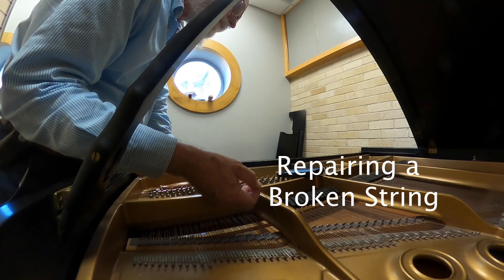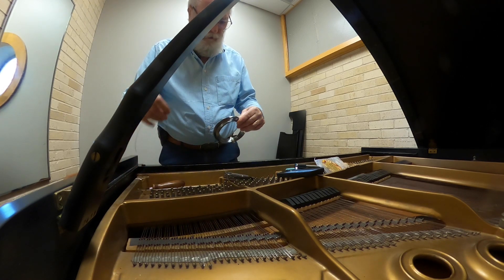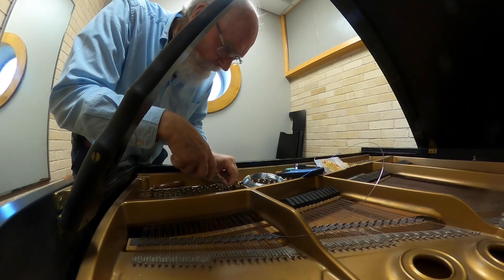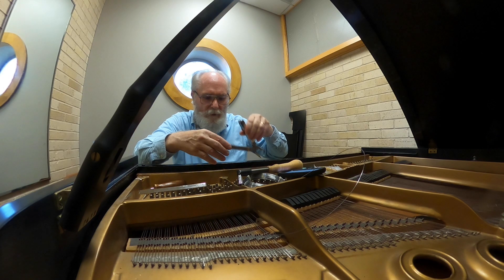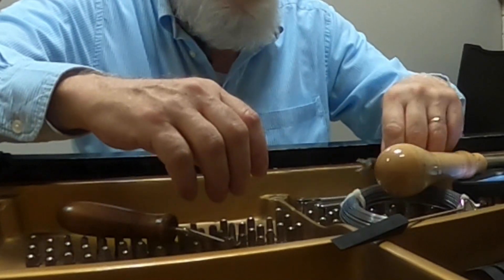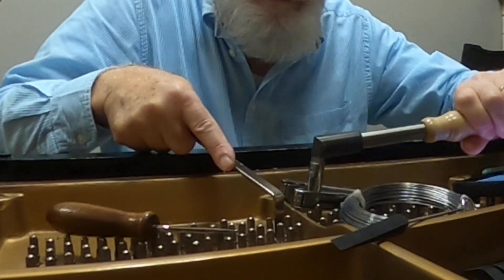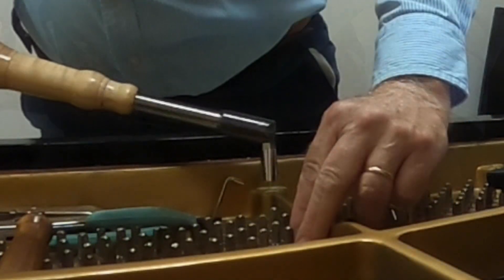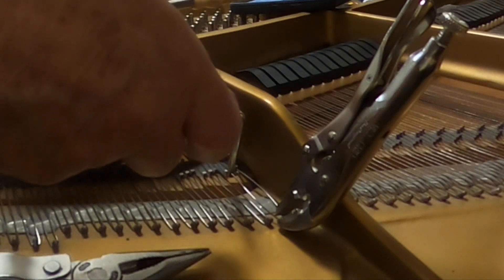Musings of the Aged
Dr Howard films a broken string replacement and begins to muse on various topics related to a career in musical instrument repair.  Was he talking to the piano, or the fly on the wall?